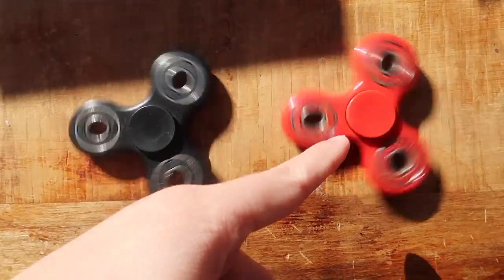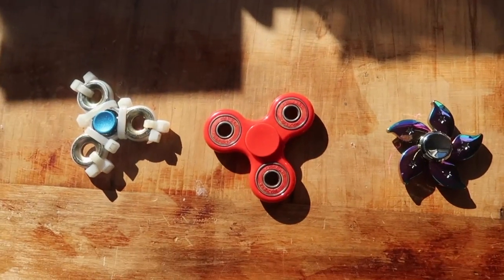FIDGET SPINNERS $4 VS $7 VS $10!!!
this is a vlog about me seeing if a 10 or 7 or $4 fidget spinner is better then the rest!

These People Are